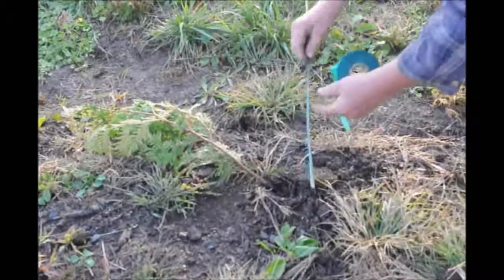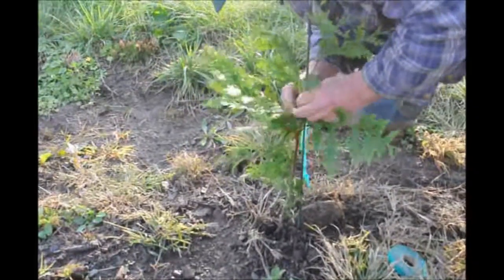This is the Work involved in Growing Green Giants